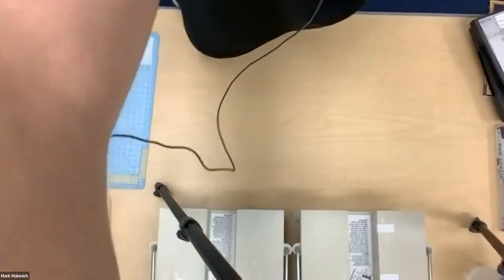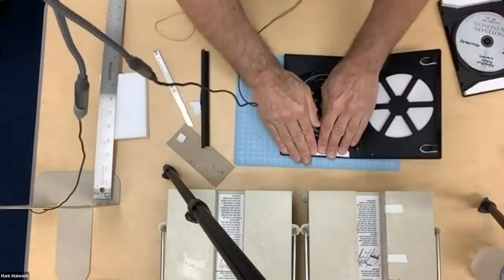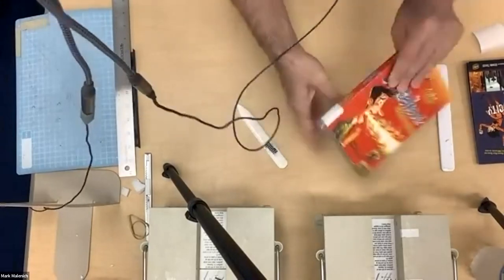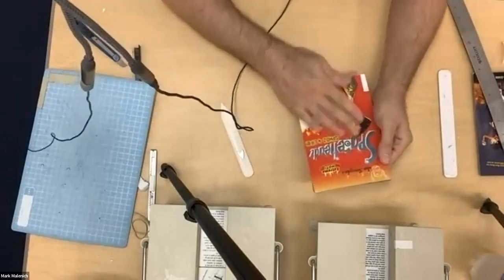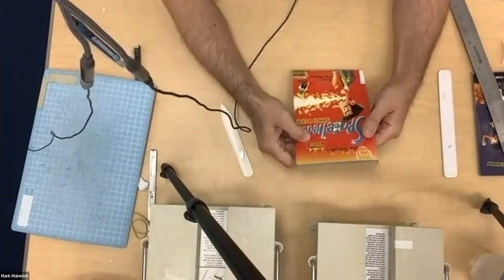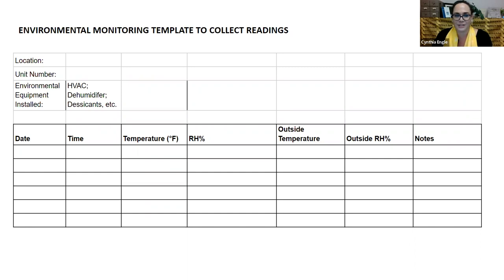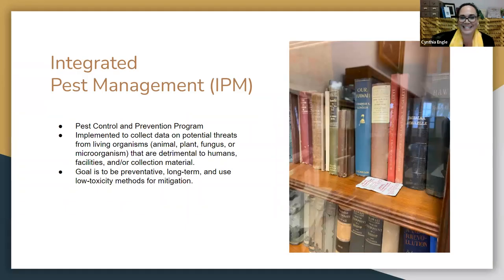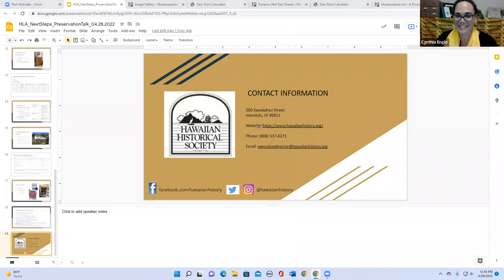Cost Efficient Preservation Techniques for Your Library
This is a recording of an event held on Thursday, 4/28/2022 at 12p HST. Mark Malenich, Library Tech V from Nanakuli Public Library demonstrates how he processes books and DVDs for longevity. For the second presentation, Cynthia Engle from the Hawaiian Historical Society presents: "Don’t Bug Out: Cost Efficient Preservation Techniques for Your Library." Hawaii’s environment presents challenges to our libraries from managing mold to insect pests. How do you then explain these challenges to staff and other stakeholders to ensure a preservation budget? This brief session will explore budget friendly techniques to implement an environmental and pest management program in your local library and how to interpret the readings or data. The data collected can be a powerful tool in advocating for the preservation needs of your collections.